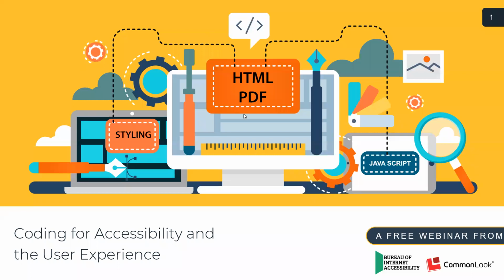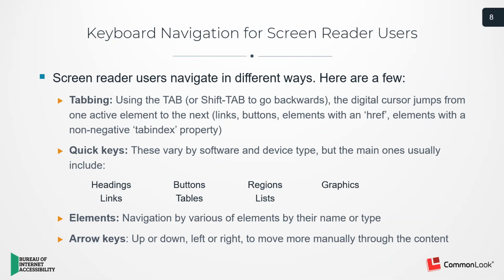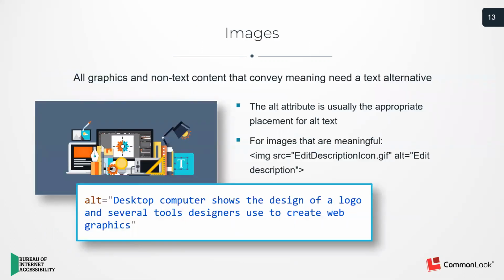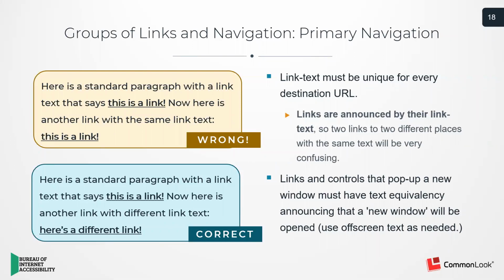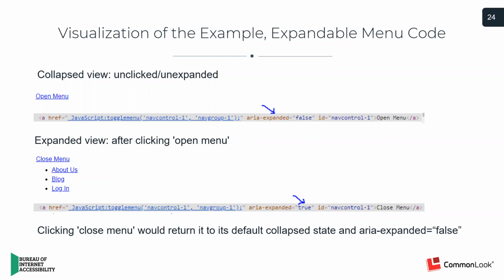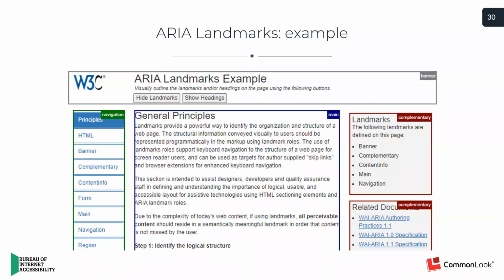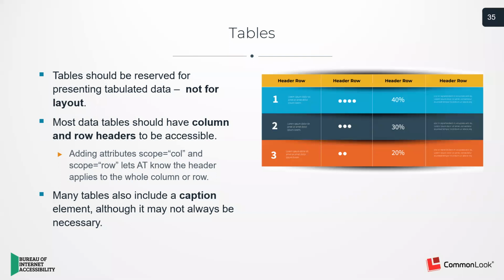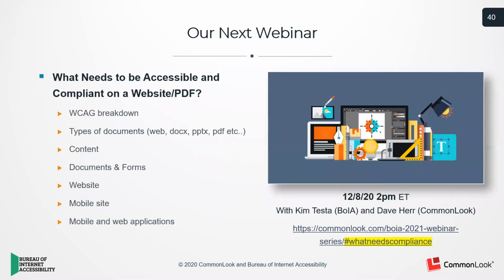Coding for Accessibility and User Experience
User Experience works to make a digital property easily navigatable and accessible for everyone, not just the disabled. What are the coding techniques that come into play? See many of them here!